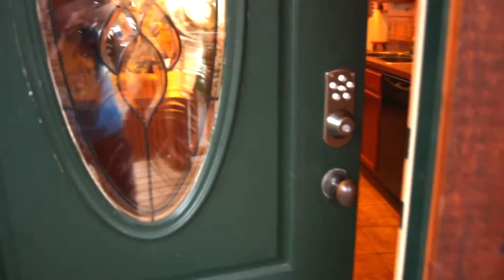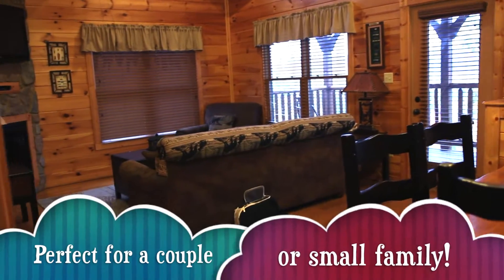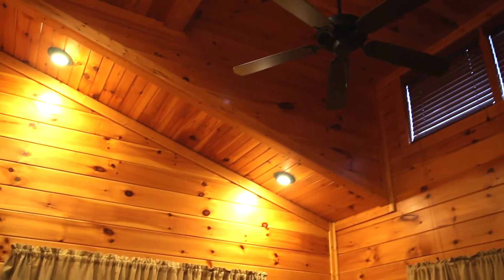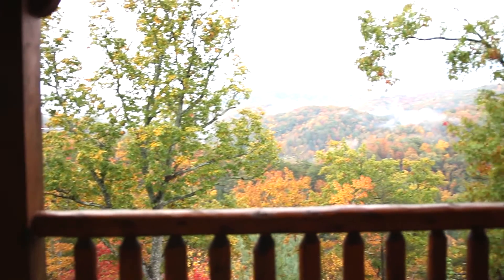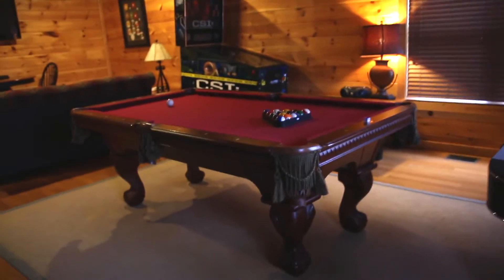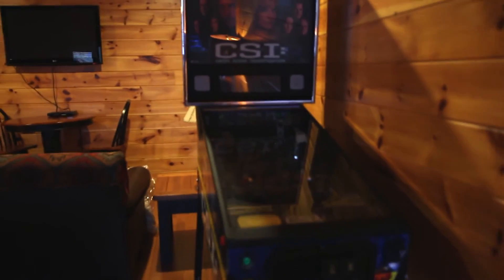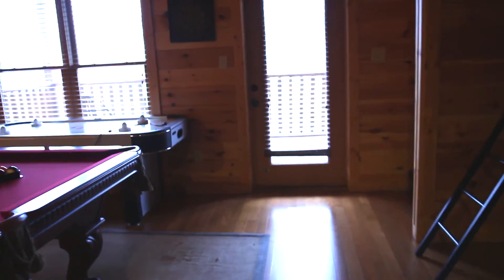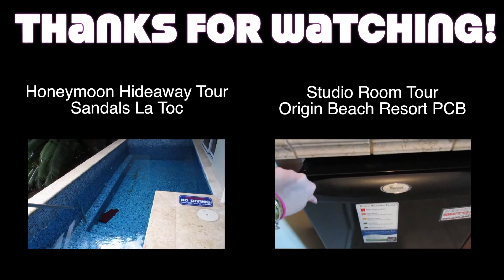Quality Time Cabin Tour | Gatlinburg Falls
We recently just got back from an amazing vacation in the Smoky Mountains.  I wanted to film a cabin tour of the place we stayed in, so that hopefully it can help you plan your future vacation to Gatlinburg, TN.  We stayed at Gatlinburg Falls Parkview Resort, and had a great stay! Everything at the cabin was great, except the bed was just "ok".  I was really missing my bed by the end of our four night stay. All of the cabins there have different names, which I personally think is a cute touch.  We planned this trip back in April because I've always wanted to see the mountains in the fall/autumn time, and I had only been in the spring before.  We timed it perfectly for the leaves (Oct. 23rd - 27th, 2015).  They were absolutely stunning!

*My husband and I planned this vacation and paid for it with our own money.  I created this video because I wanted to, in hopes that it may help someone planning their vacation in the future.  This video is not sponsored or associated with Gatlinburg Falls in anyway.  My thoughts and opinions are my own!

Camera used: Canon T4i w/ a Sigma 18-35mm lens